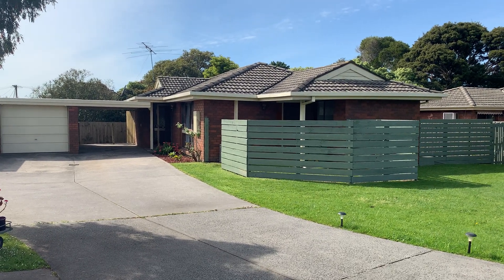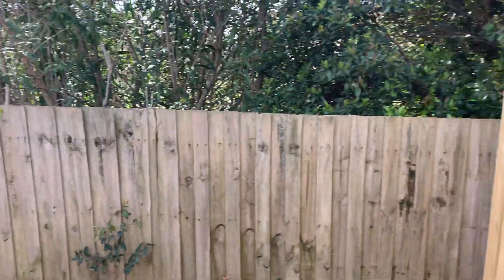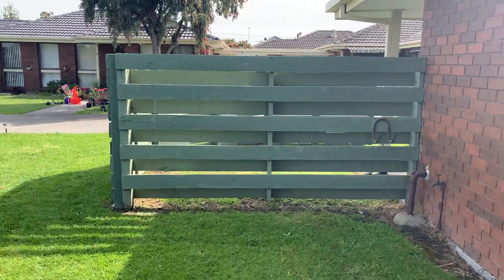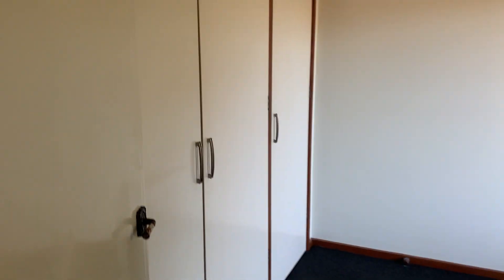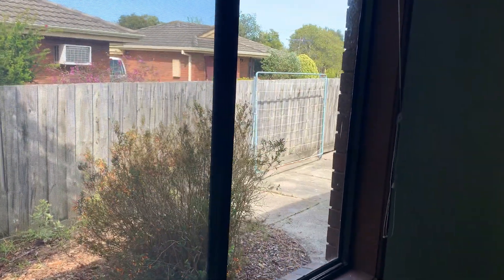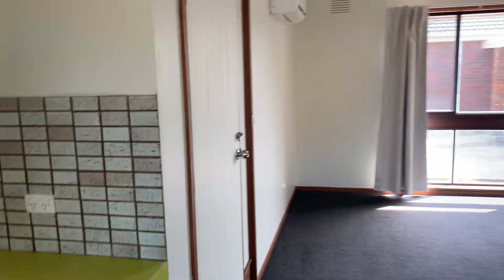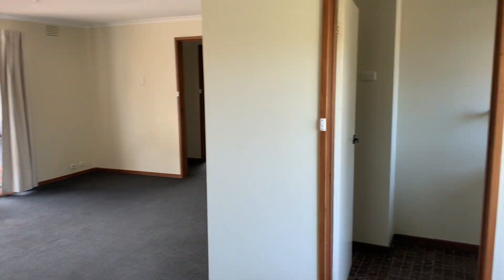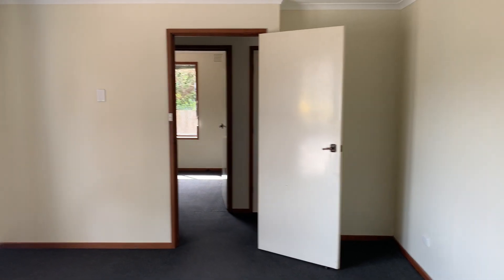5/6 Ann Court, Pakenham